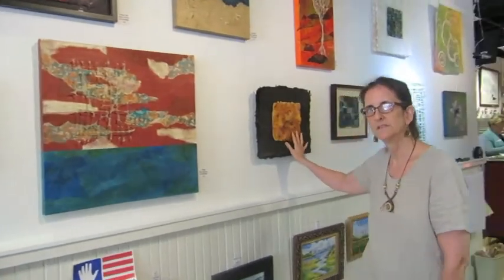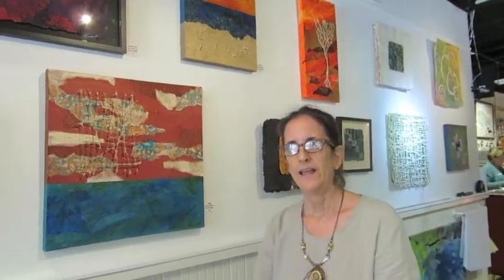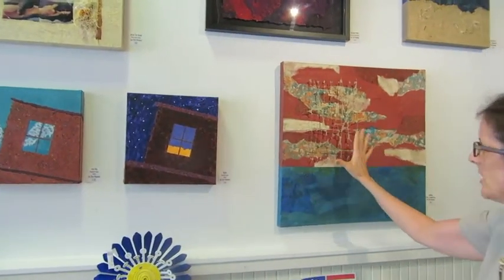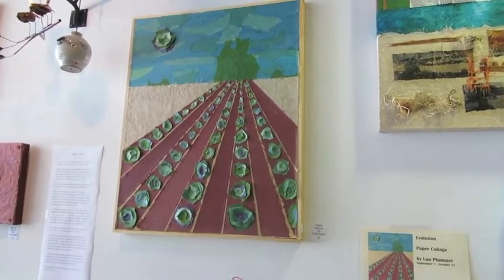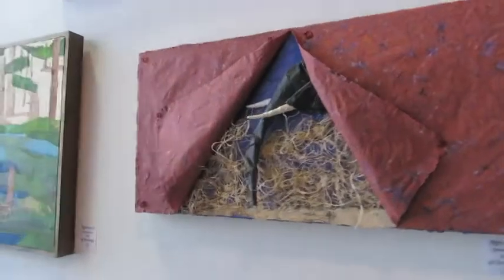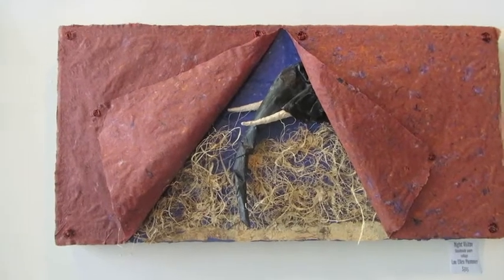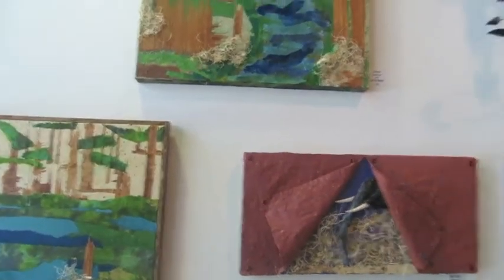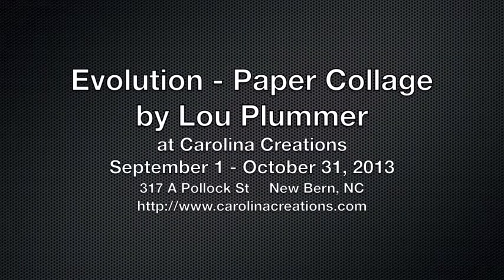Evolution with Lou Plummer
Paper maker Lou Plummer talks about her show "Evolution" at Carolina Creations, 317 Pollock St in Downtown New Bern, NC. She tells how her work has evolved and a little about paper making. She tells a wonderful story about the inspiration for one of her pieces that depicts an elephant.